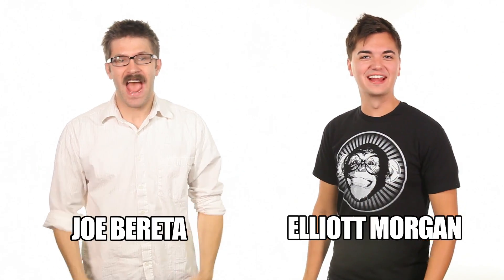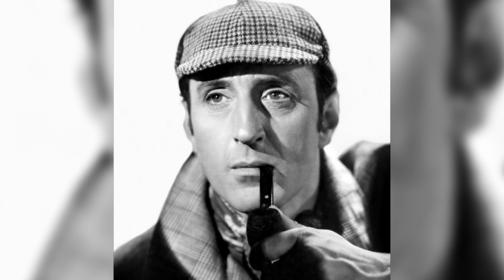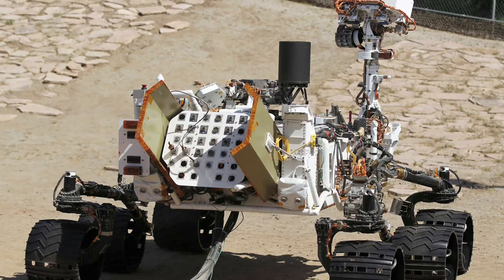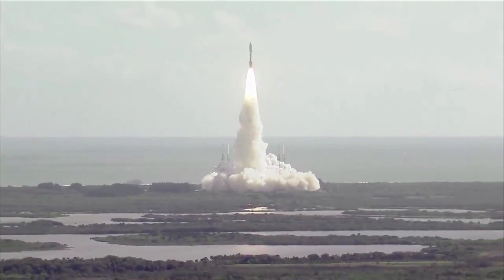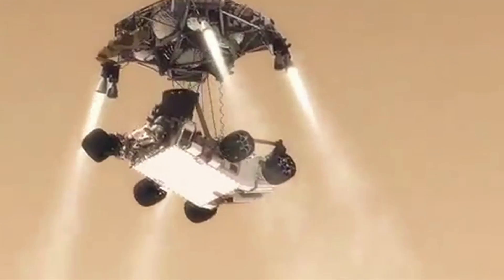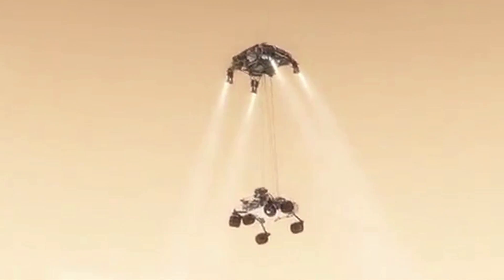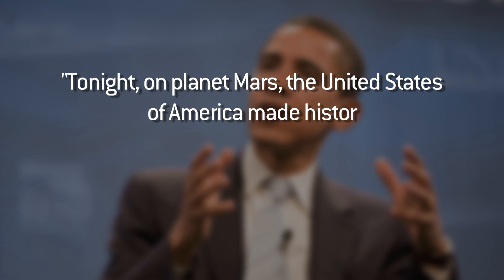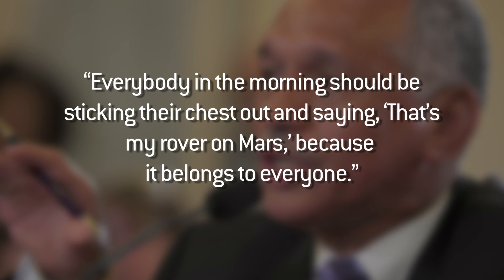Curiosity Lands on Mars! GO HUMANS!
New rover overcomes insurmountable odds and lands on Mars!